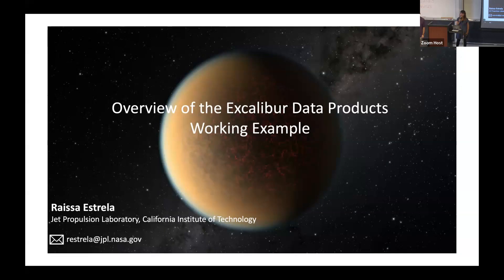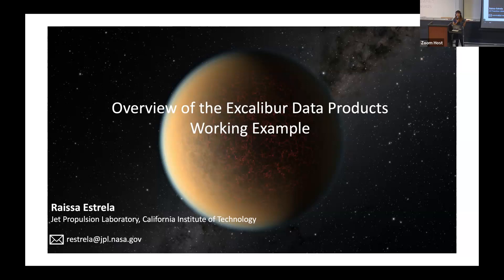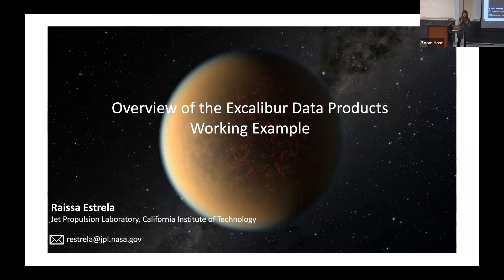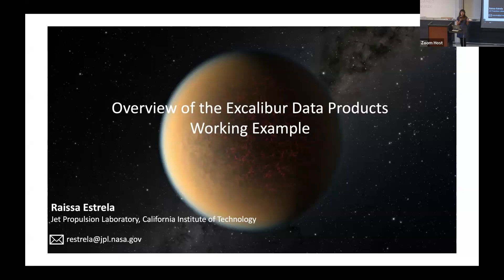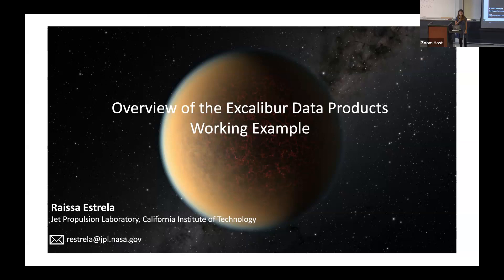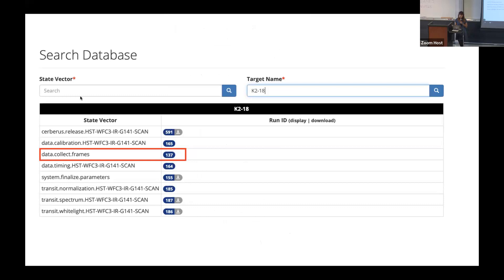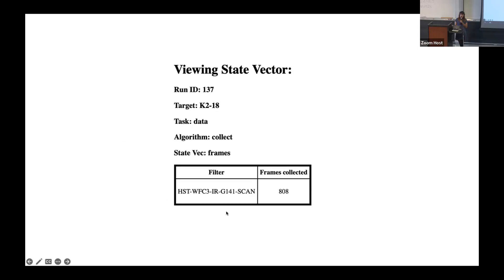Overview of the Excalibur Data Products Working Example - Raissa Estrela (JPL)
Following the 2023 Sagan Summer Workshop, there was a half-day workshop to learn about EXCALIBUR (EXoplanet CALIbration and Bayesian Unified Retrieval). EXCALIBUR is a new tool for comparative planetology. Developed at the Jet Propulsion Laboratory, EXCALIBUR implements uniform processing of exoplanet input catalogs with a high-agility architecture to respond to updates in system parameters, observational data, instrument models, and retrieval methods. EXCALIBUR preserves the full chain of inference by saving all intermediate data products. An initial EXCALIBUR catalog and associated data products will be available this summer through a NExScI portal and EXCALIBUR will eventually form the basis of the CASE Explorer Mission of Opportunity data reduction pipeline. The CASE project is the US contribution the European Space Agency's Ariel mission, which will survey the atmospheres of approximately 1000 exoplanets. Hubble data processed by EXCALIBUR has been used to the study the structure, composition, and chemistry of various exoplanet atmospheres (see Swain et al. 2021, Roudier et al. 2021, Estrela et al. 2021, 2022, Huber-Feely 2022).